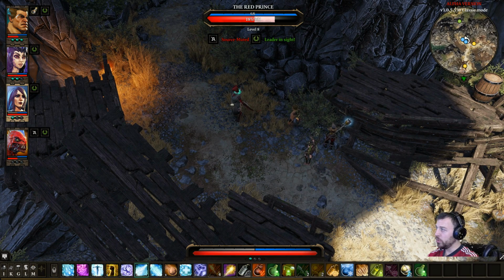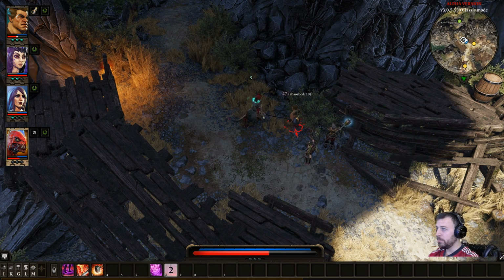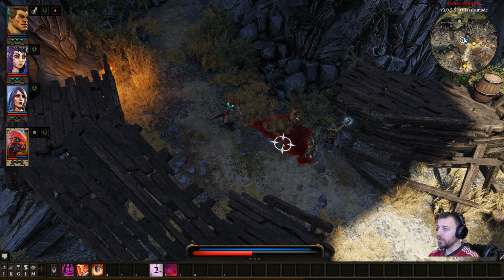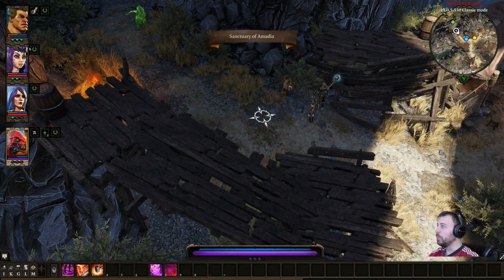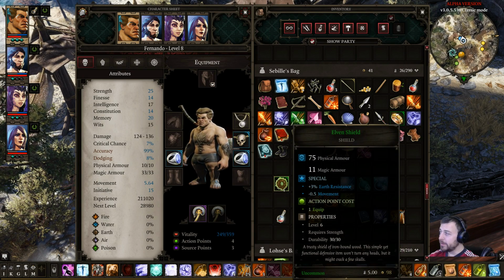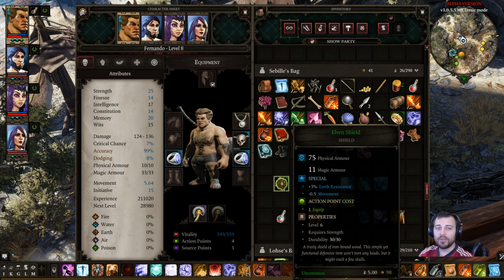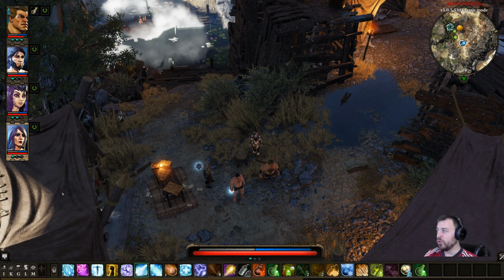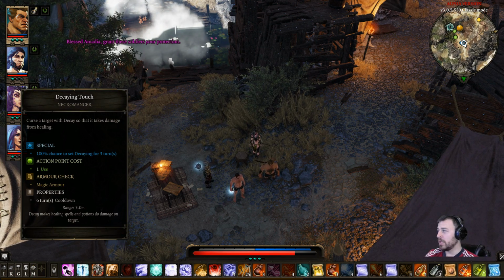Divinity Original Sin 2 Quick look at some patch changes 3.0.5.530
Welcome to our Community everyone,

In this video, I go over a few of the changes from the patch that could potentially have an impact on your gaming experience.

A few notable changes are
Zombie perk
Rose elixir
Braccus armor
shields
Necromancy
Hail
Repair hammers and lenses
Forgot to mention you can now customize your starting skills.

A few Sayings that I have heard that I think helps in tough moments in life, we all go through them.

Hope they help;
1 day at a time (?)
Not Today (GOT)
The Past is the Past, only direction in life that matters is forward (Luke Cage)

If you have more you'd like to help share with the community please let me know.

YouTube Ronin Jeremy or Ronjn Jeremy

I don't feel right asking . But for those that really feel they want to support the community here is a link.

All donations will go into the community in the form of gifts or prizes.